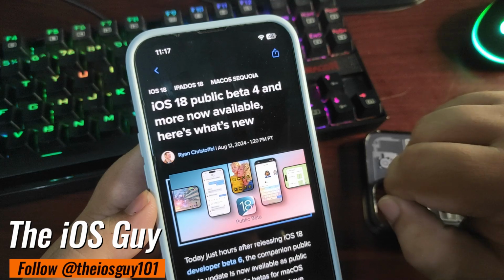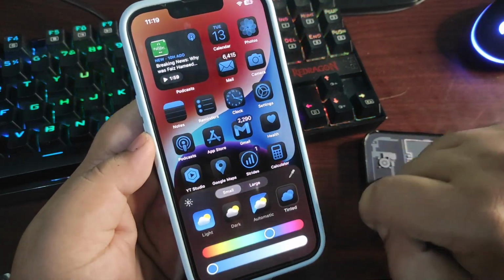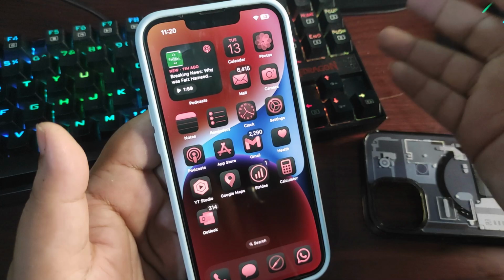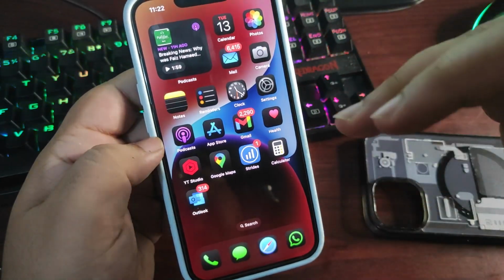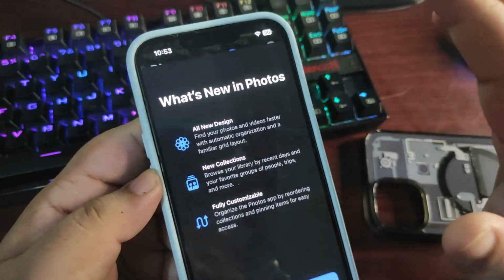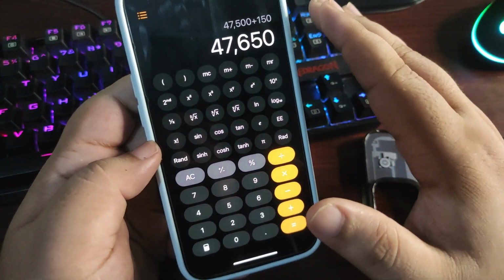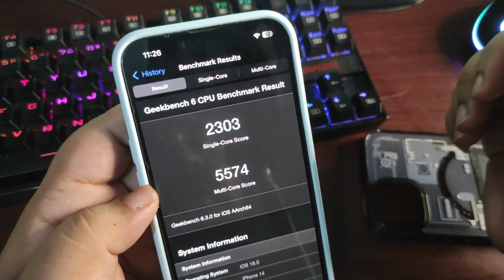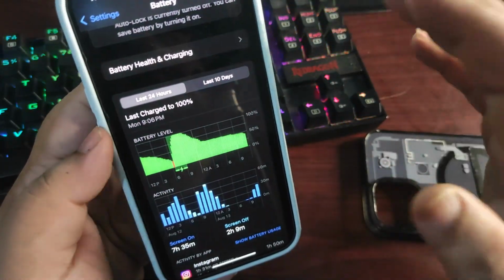iOS 18 Public Beta 4 is OUT with NEW FEATURES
Apple releases iOS 18 Public Beta 4 for all the Public Testers. iOS 18 Public Beta 4 Update comes with tons of new features and changes. In this video, I talked about the iOS 18 Public Beta 4 New Features, iOS 18 Public Beta 4 Performance and more.